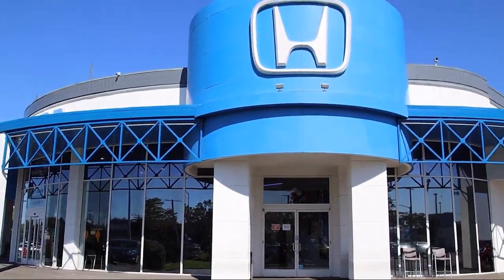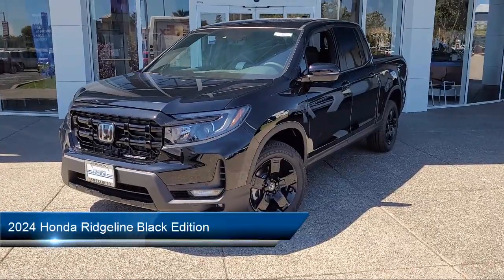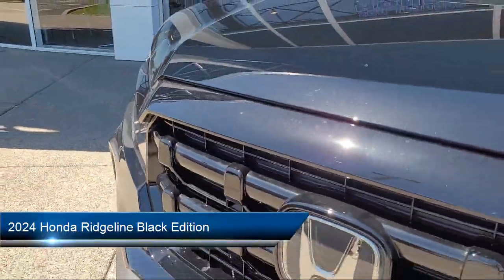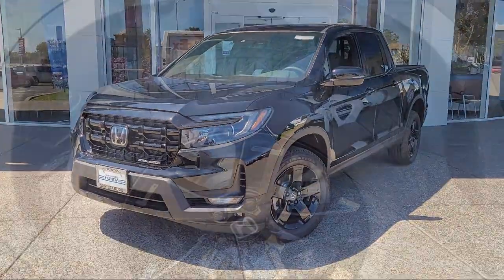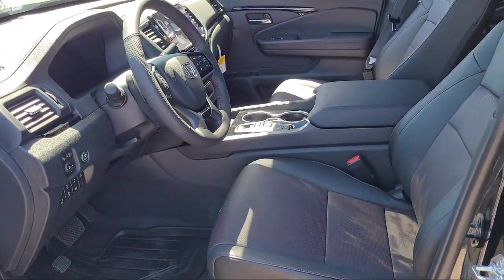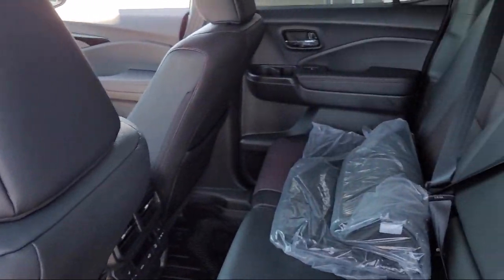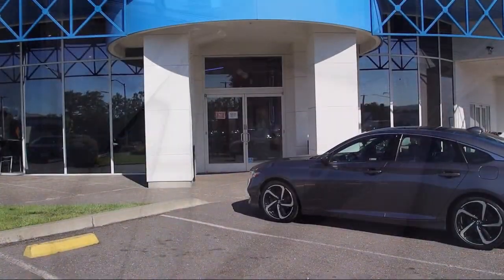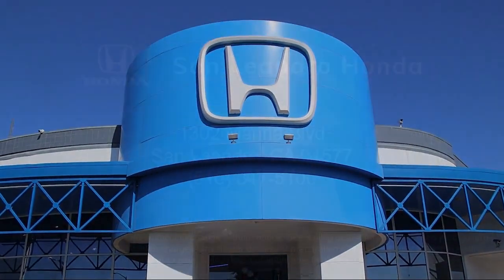2024 Honda Ridgeline Black Edition San Leandro Hayward Oakland San Lorenzo Alameda Castro valle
2024 Honda Ridgeline Black Edition Stock Number: 48297 Vin:5FPYK3F85RB022027.